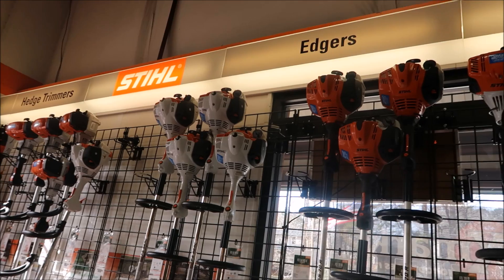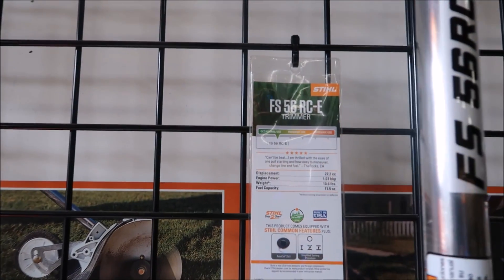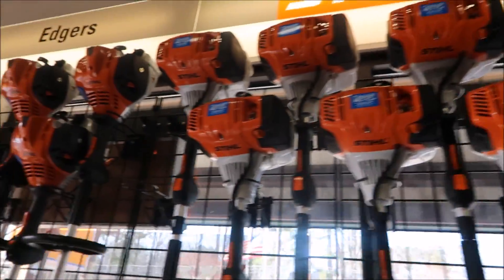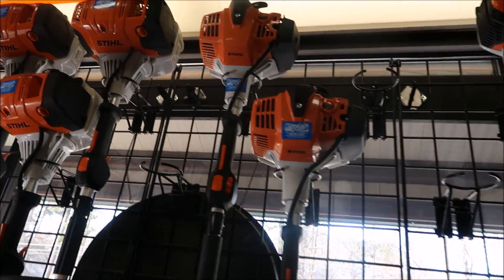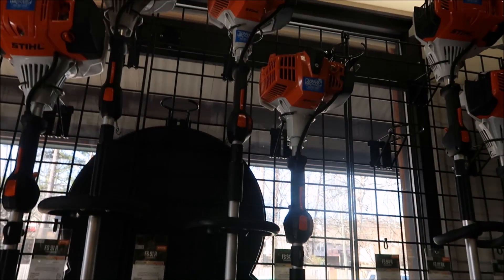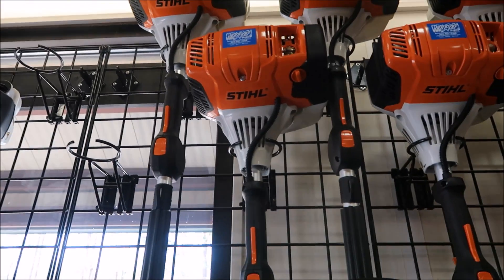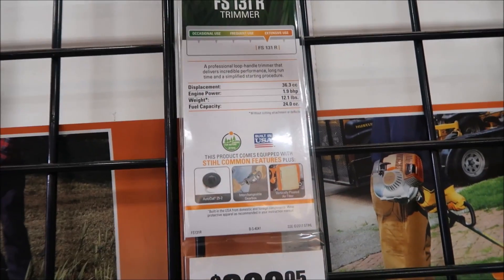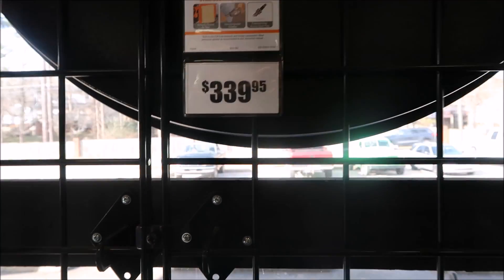Stihl trimmer aka weed eater, weed wacker overview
Learn Stihl trimmer models from residential to powerful commercial models.  I good Stihl string trimmer aka weed eater, weed wacker is an important piece of lawn equipment for your business.  I cover many of the models in this video and discuss things such as the price, power, and weight of the trimmers.

FOR MY LAWN BUSINESS RESOURCES INCLUDING
-- video courses
-- marketing letters
-- logos
-- recommended products

I have started listening to Audible audibooks while I work.

2 Books I recommend getting for free with Free Audible Trial.

E Myth Revisited
Taught me to think bigger than myself in building a business

E Myth Landscape Contractor
Gives you a big vision for your lawn business with good practical ideas